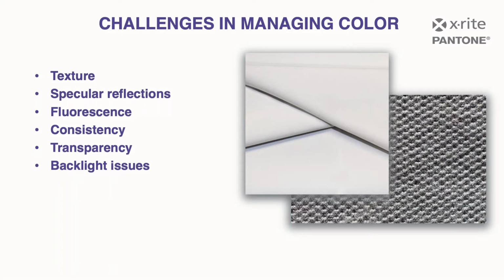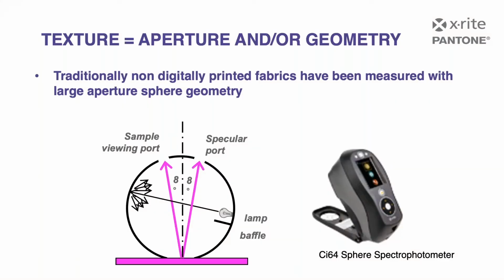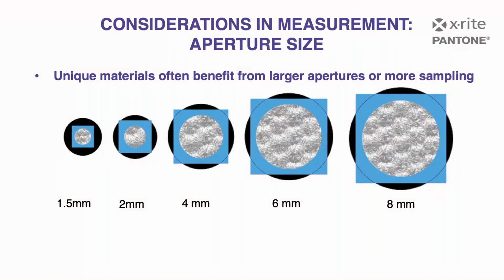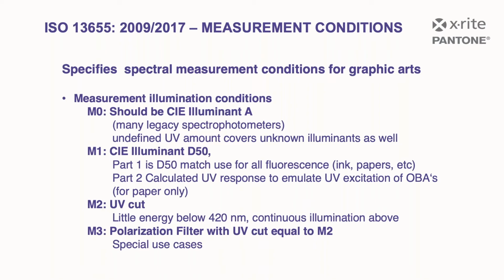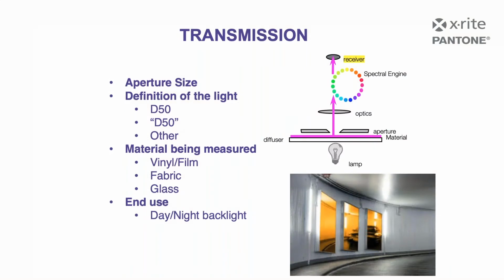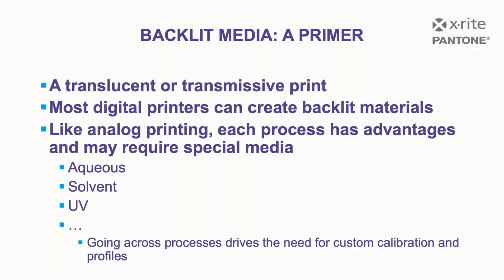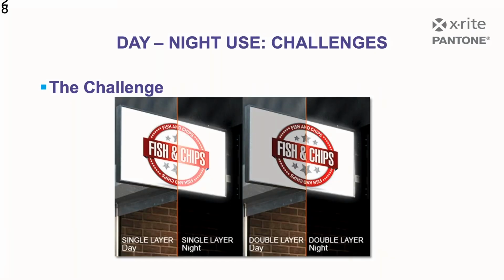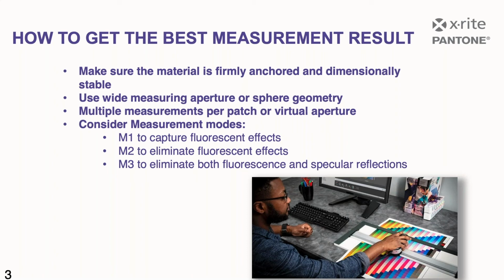Managing Unique Substrates and Backlit Materials | X-Rite's Calibration & Profiling Series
Much has changed in the digital print market. Join our expert on this webinar to learn how to leverage the right devices and software to measure on a variety of substrates.

During this third 10-minute webinar, you will:
• What is the impact of instrument aperture size when measuring paper, fabric, and other materials
• What about different materials for backlit – vinyl, fabric, plastic, glass
• Unique characteristics of different materials and how they impact perception and measurements
• What about measurement illumination - which M condition or what kind of backlight?